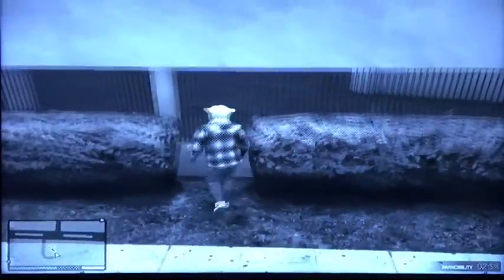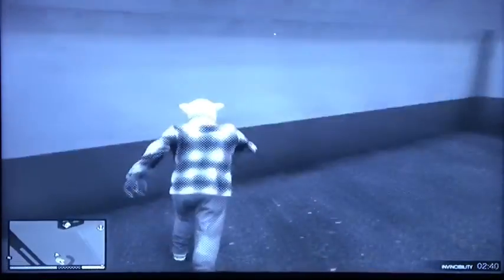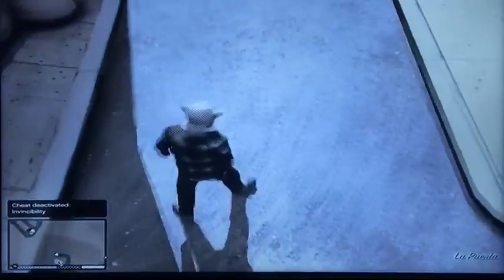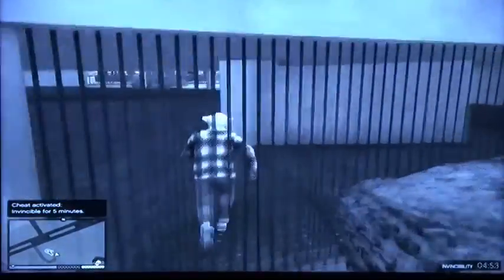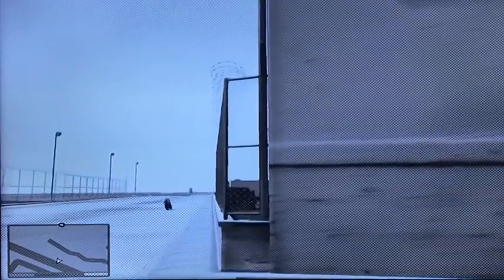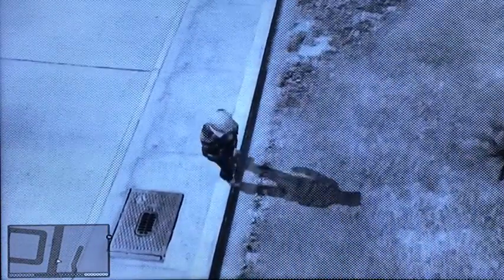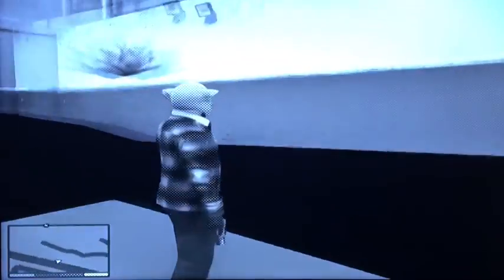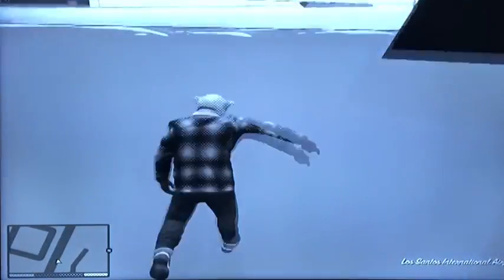AwesomeGlitches Fir On And Off